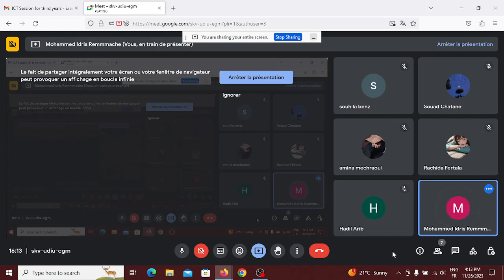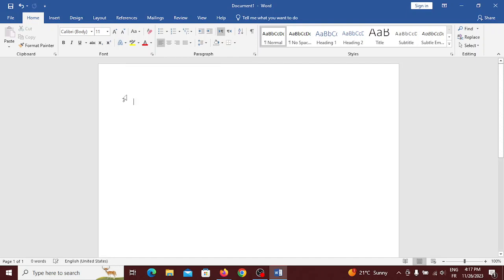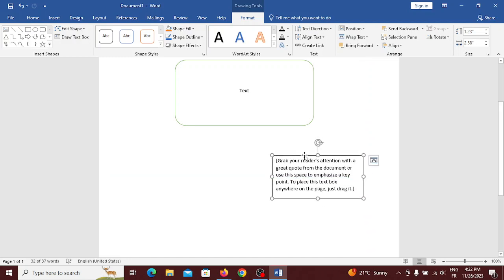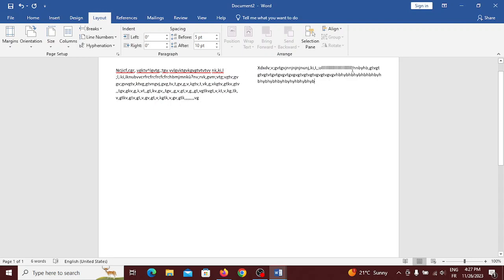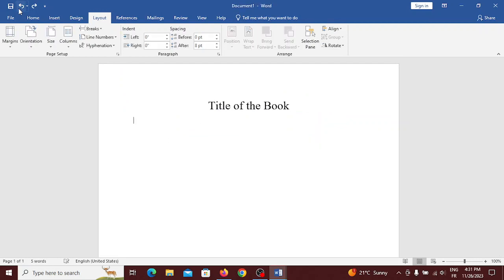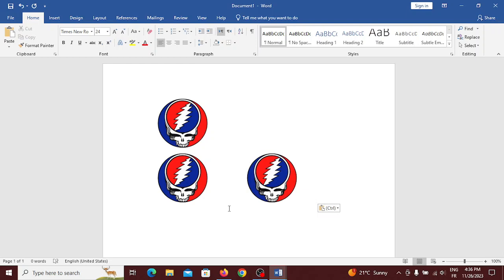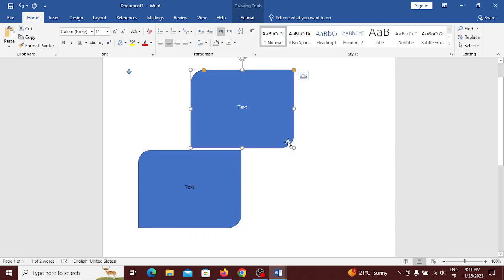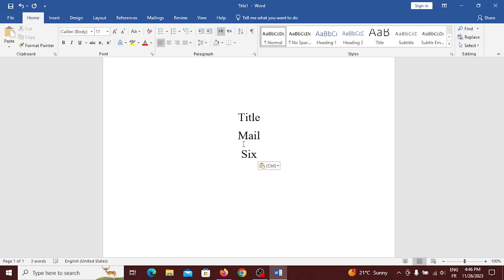Microsoft Word course Part 2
Microsoft Word course Part 2:insert and layout tabs + some useful shortcuts